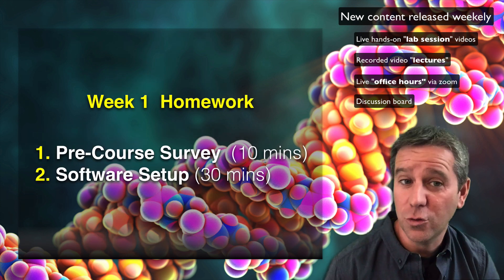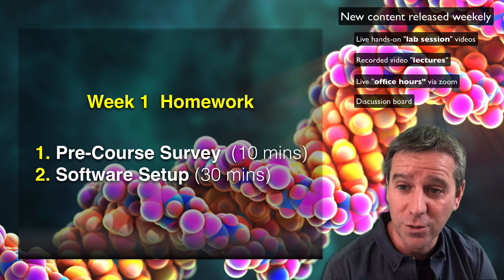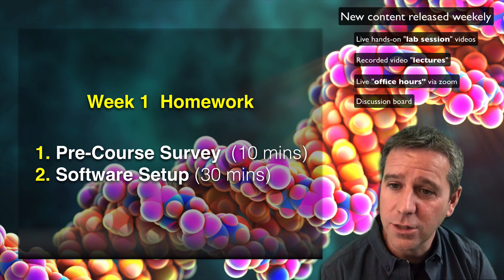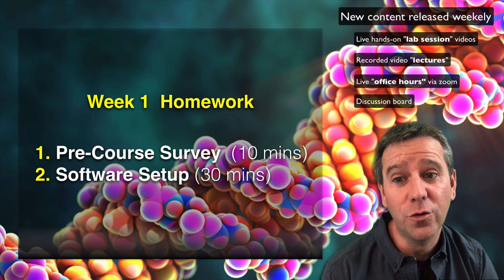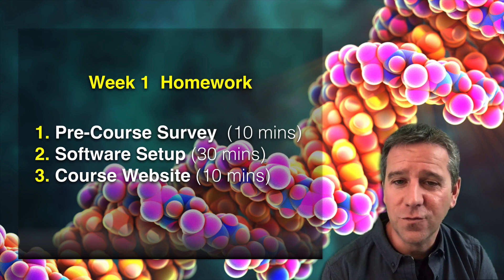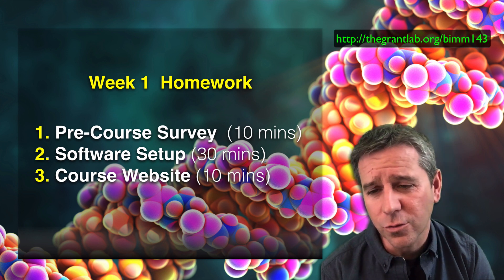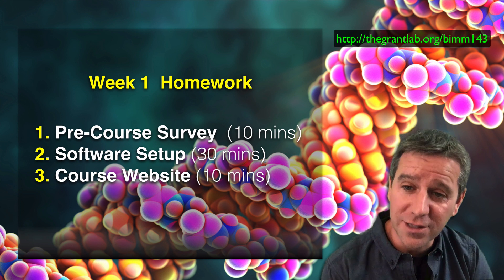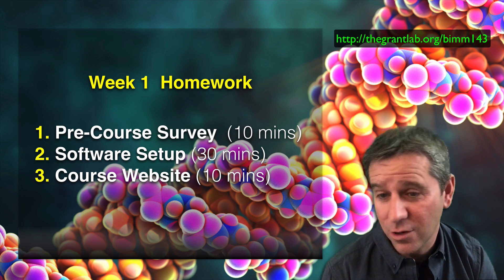1.1 BIMM143 course introduction and overview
The first video screen cast for "Introduction to Bioinformatics" (BIMM143) at UCSD during Spring 2020.

This upload now with improved sound (v2.1)